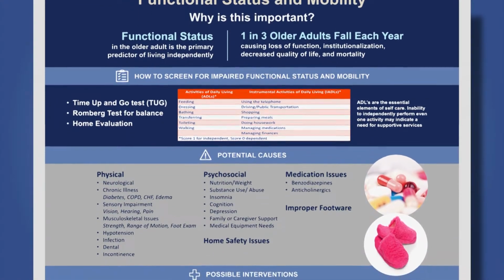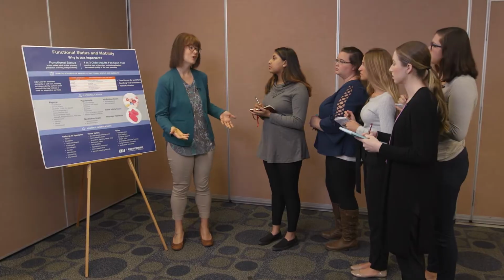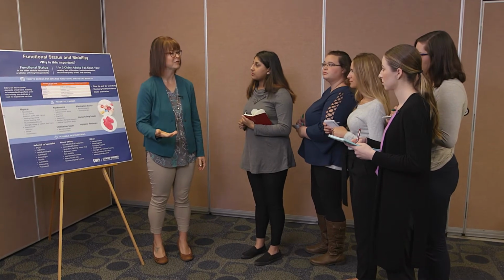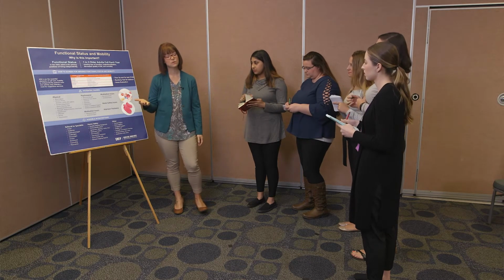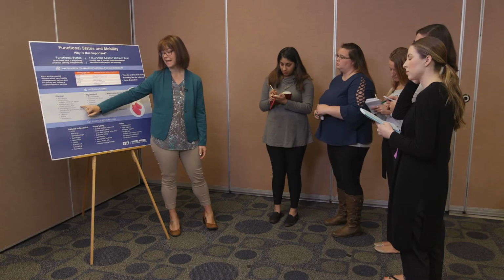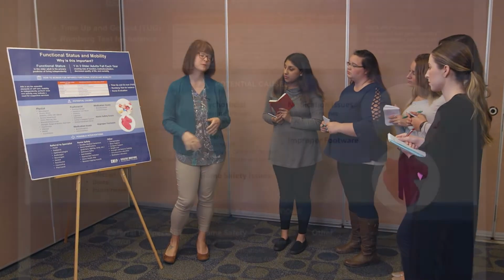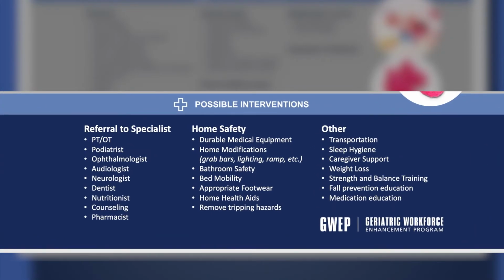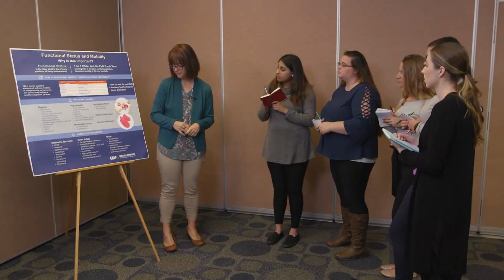Poster 8 Jennifer Drost Functional Status and Mobility